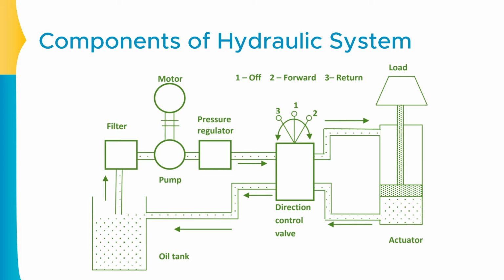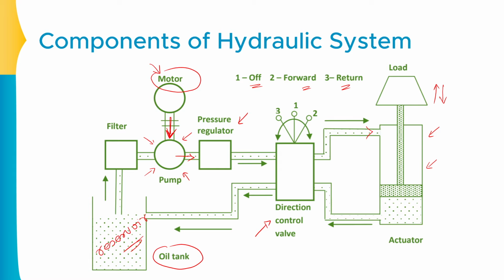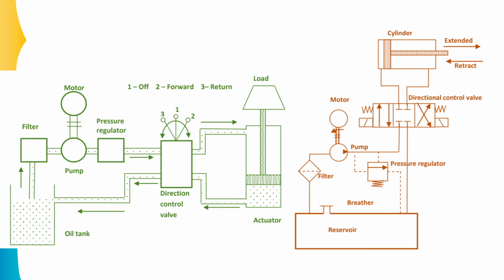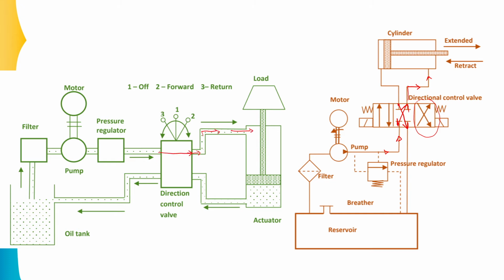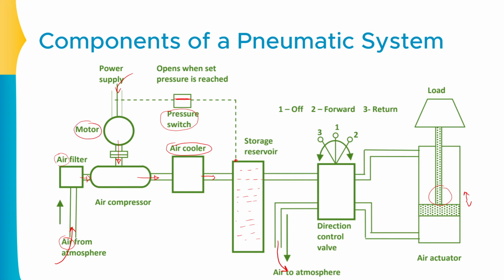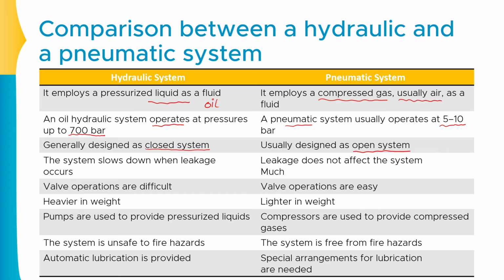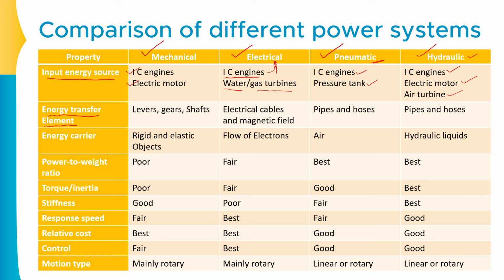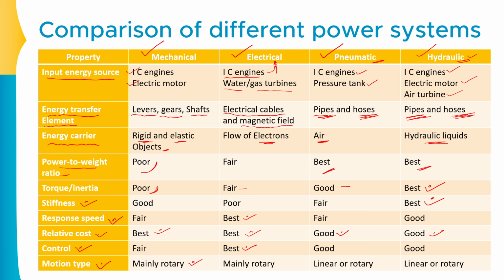Basics of Hydraulic and Pneumatic Systems | OHP 04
Lecture No: 04
Topic Name: Basics of Hydraulic and Pneumatic Systems
Subject: Oil Hydraulics and Pneumatics
Sub. Code: 3151913
Semester: 05
Subject Type: Open Elective 01